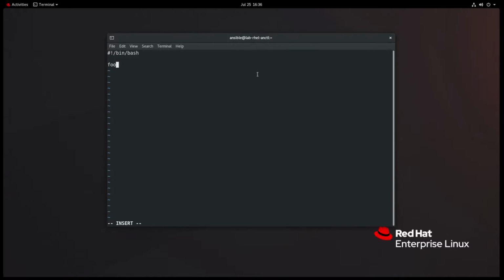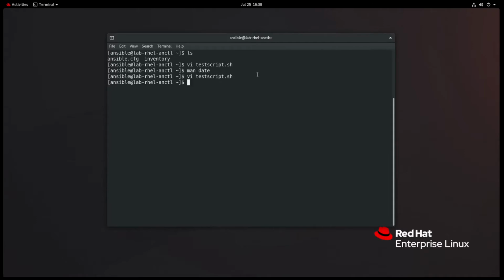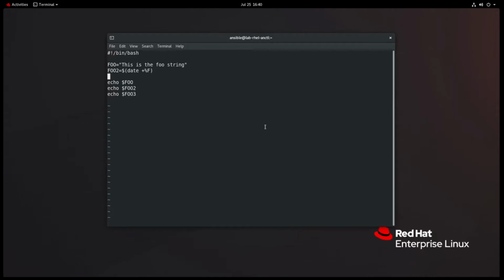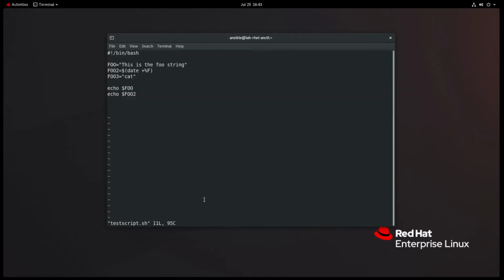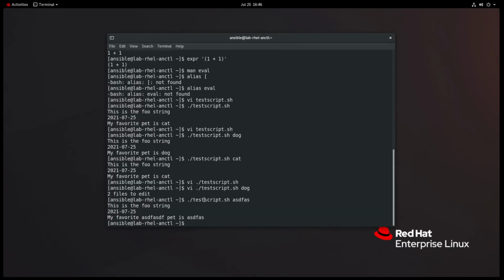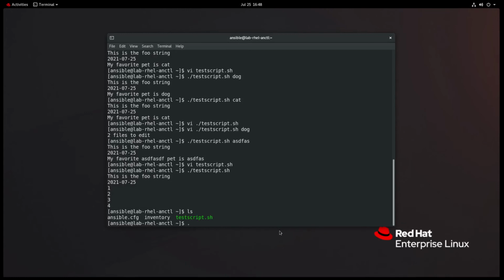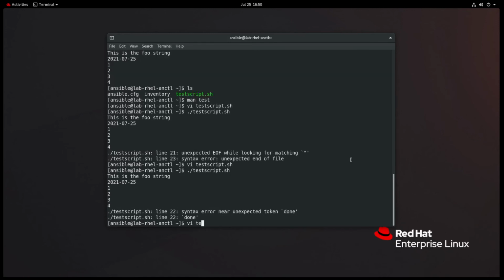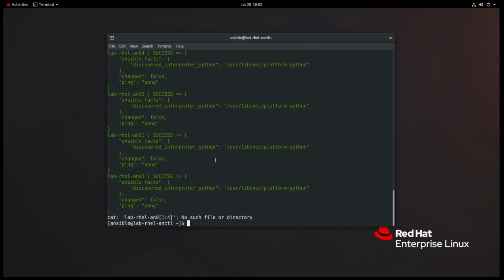RHCE v8 Practice Session: Script administration tasks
Practice session about basic scripting.  Not my best day on a terminal, but this is a practice session rather than a formal tutorial. :)